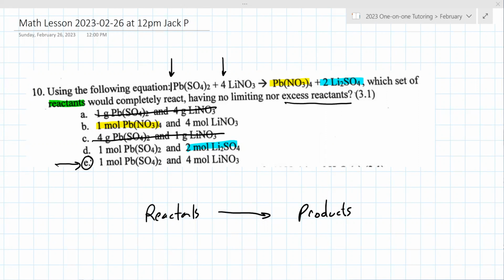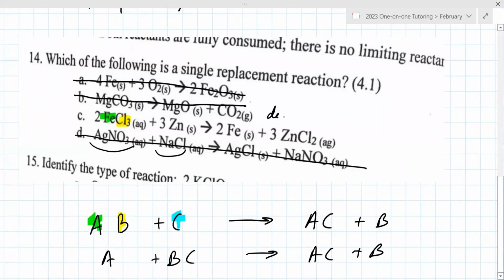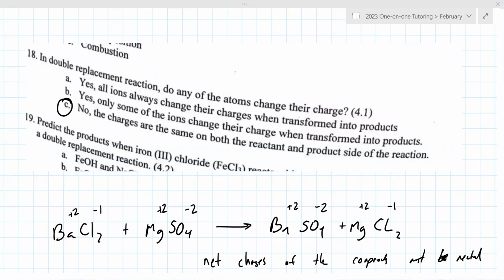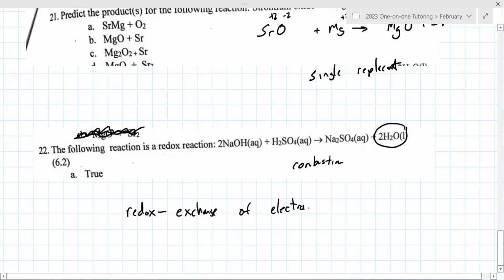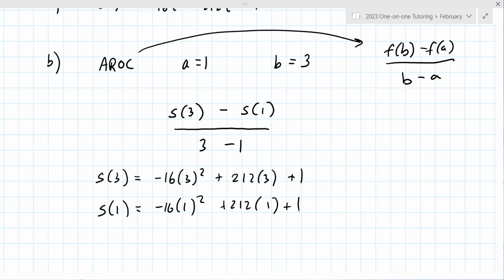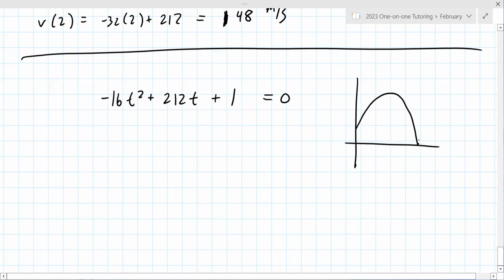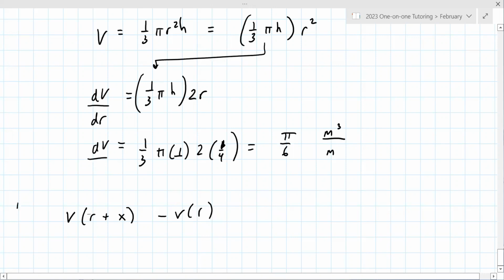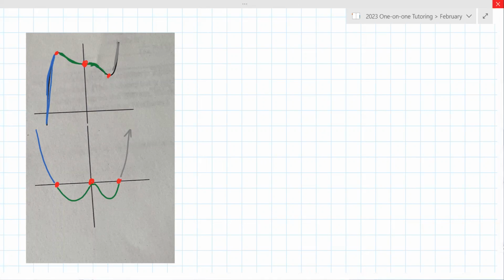College Chemistry & Calculus Lesson [2023-02-26 at 12pm MST Jack P]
This lesson covered topics in college Chemistry and Calculus including limiting and excess reactants, oxidation states, and types of reactions. It also covered projectile motion and the definition of the derivative.